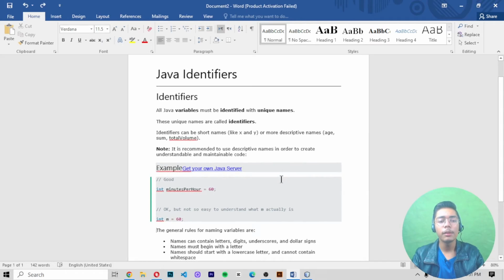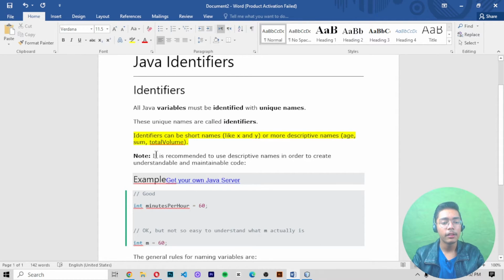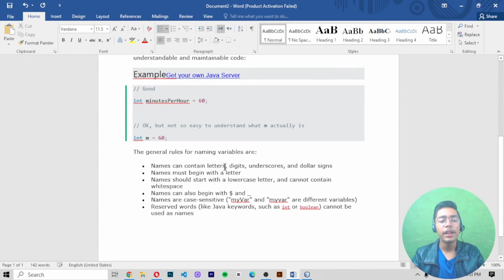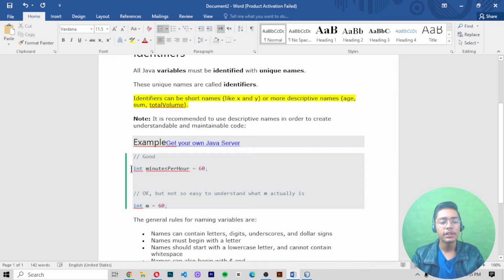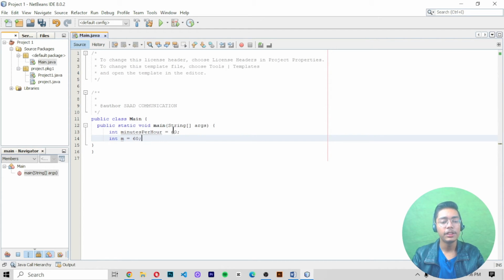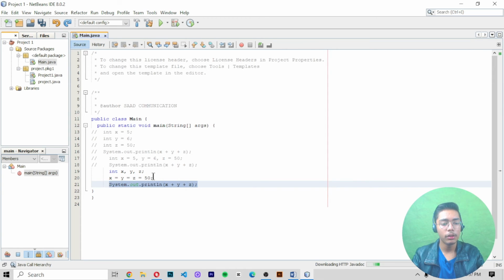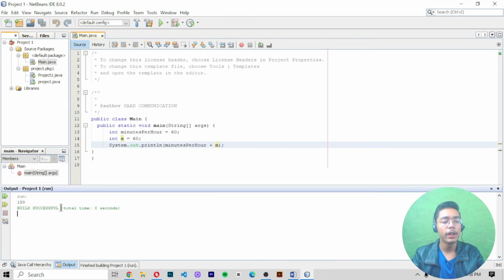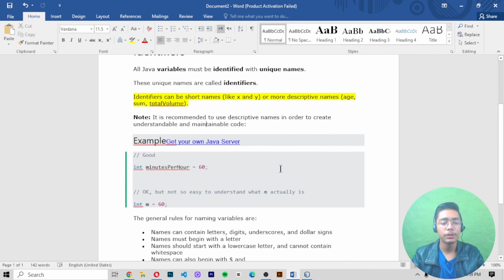Identifiers In Java | Java Full Course From Scratch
This video is about Identifiers In Java | Java Full Course From Scratch

 / inshalbaig

Suggested Courses:
❤️ Complete Clones